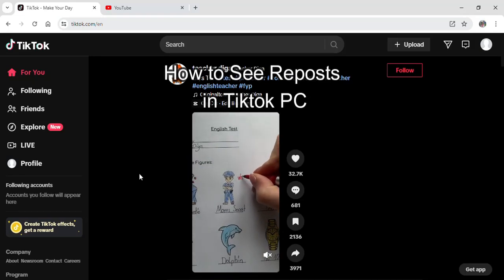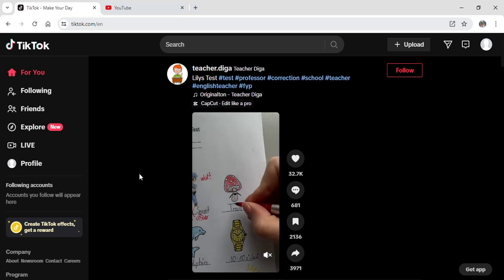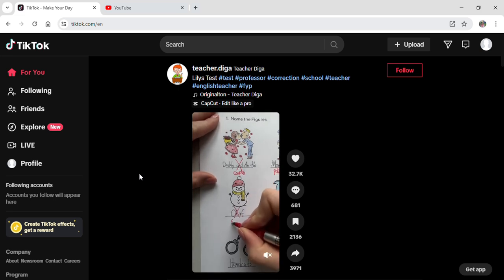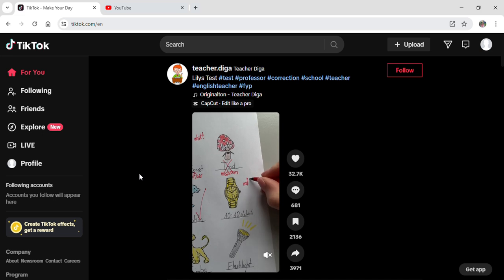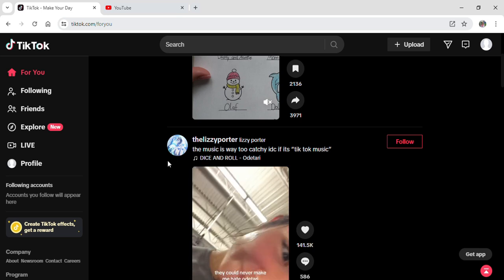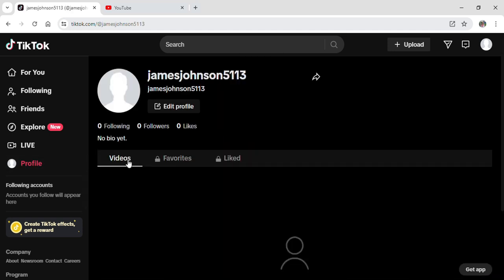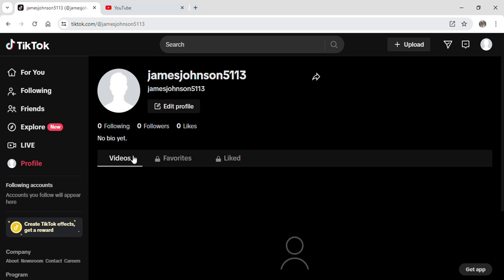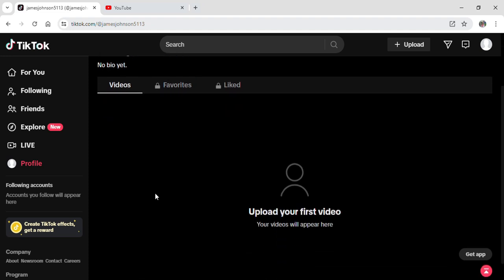How to See Reposts in Tiktok PC 2024?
Discover how to keep track of reposted content on TikTok directly from your PC! In our detailed guide, "How to See Reposts in TikTok PC," we'll show you how to find and view videos that have been reposted by other users. With clear instructions and helpful tips, you'll be able to navigate TikTok's interface on your computer and stay updated on the latest trends and shared content. Whether you're curious about your own reposts or want to see popular reposts from others, this guide has you covered. Follow along as we explain the process, ensuring you never miss out on reposted videos.